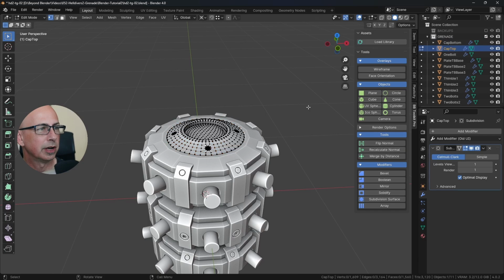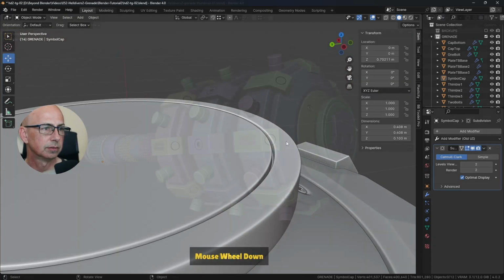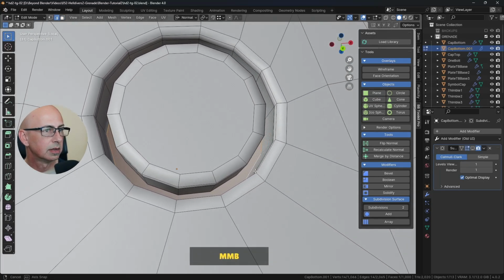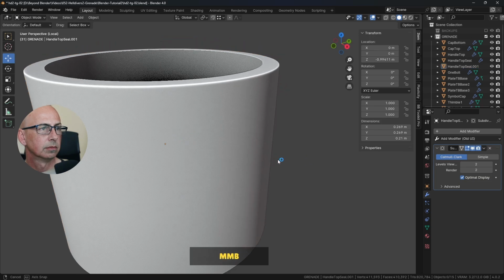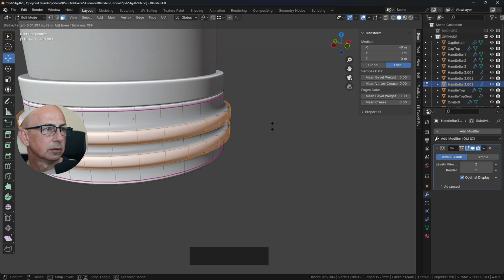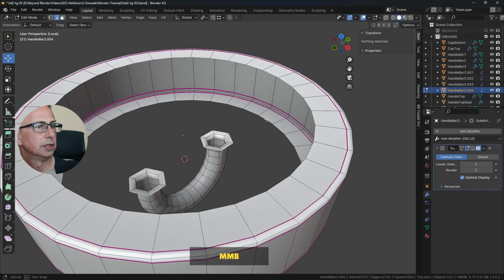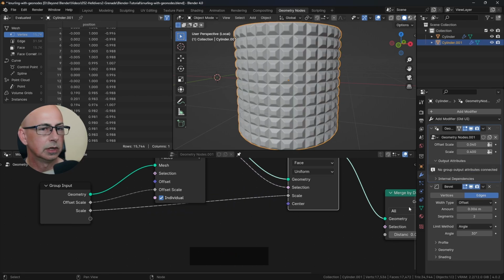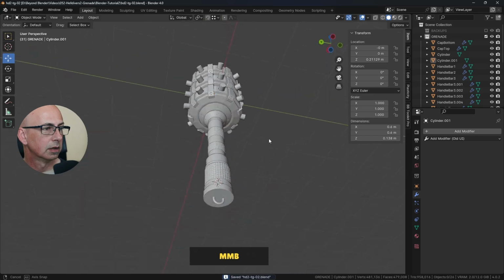Helldivers 2 Thermite Grenade Blender Tutorial Series - Part 3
Other videos you might enjoy:
Video chapters:
00:00 Intro
00:13 Let's get into it! Making the top plate for the head symbol
11:36 Making the part between the top and handle
17:10 Making the rivot holes and rivots
26:32 Making the reverse ribbed part
30:55 Making the basic cylinder shapes in the handle
35:41 Making the flared part of the handle (near the bottom)
40:39 Making the basic ring part
43:00 Making the ribbed part of the handle (near the bottom)
46:47 Making the bottom part of the handle (with integrated half loop)
1:01:19 Making the first knurled part (with Geometry Nodes)
1:12:02 Making the second knurled part (smaller one)
1:14:29 Making the last knurled part (the larger one at the base of the handle)
1:15:05 Screenshot of the Knurled Geometry Nodes setup, with model for reference
1:15:25 Filling the gaps between the top head cylinders with a basic cylinder/s
1:17:56 Model turntable and outro